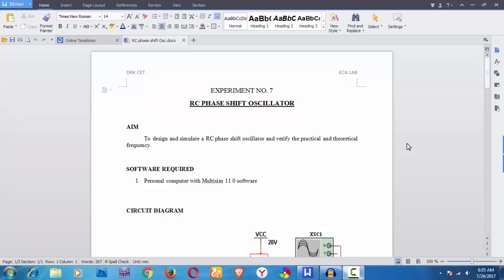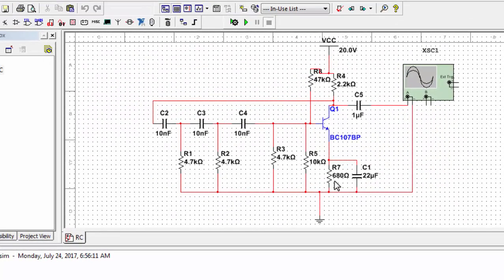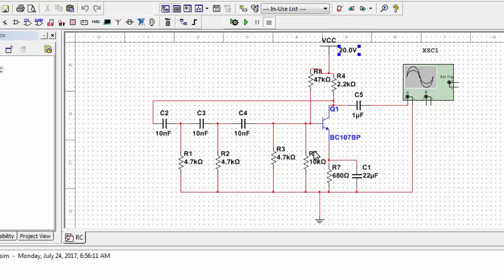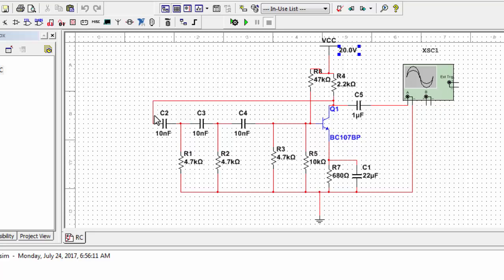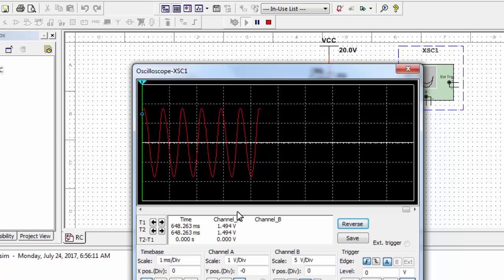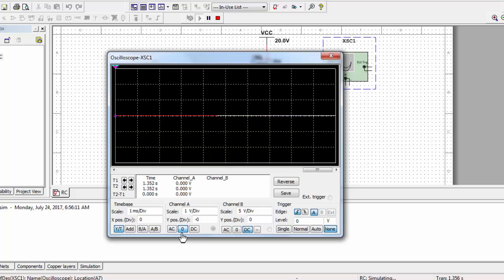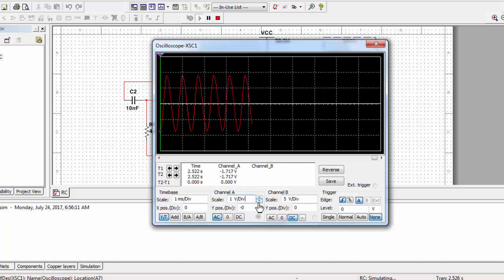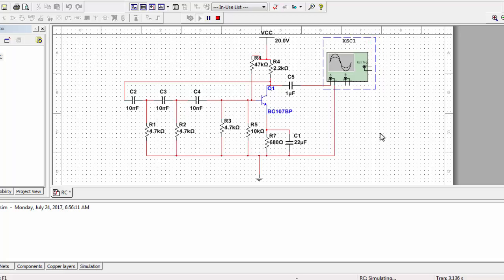Simple Circuit Design of RC Phase Shift OSCILLATOR Using Multisim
Simple Design of  RC Phase Shift OSCILLATOR Using Multisim v13.0